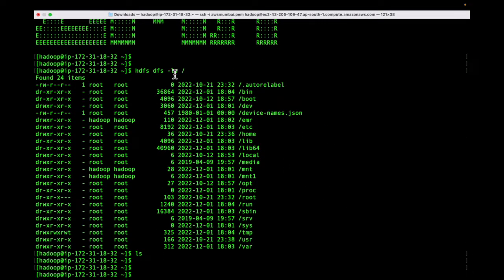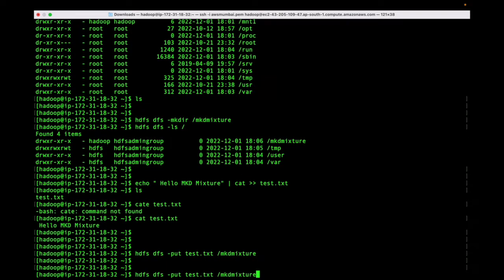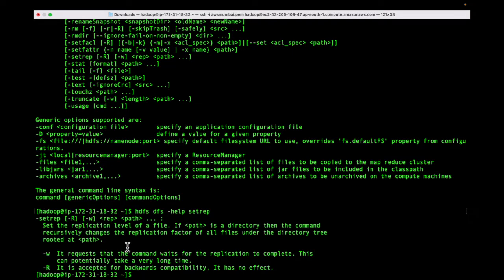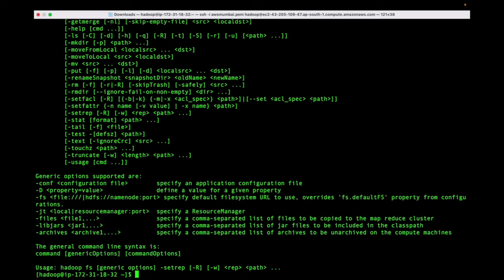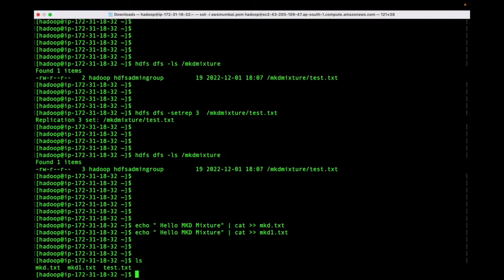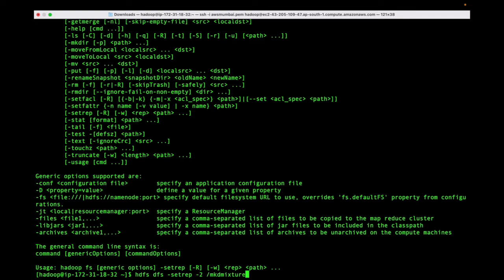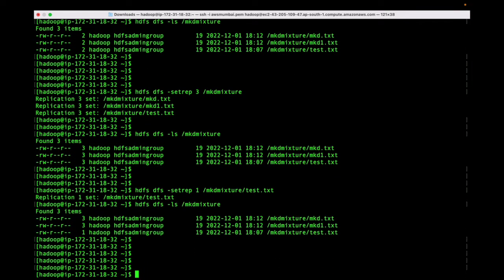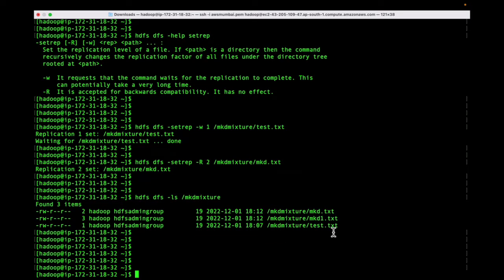Basic HDFS Commands : Replication Fector in HDFS | hdfs dfs -setrep | Hadoop commands with exmaple.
Here are expalin detatis about - Basic HDFS Commands : Replication Fector in HDFS | hdfs dfs -setep | Hadoop commands with exmaple.

Topics are explained in this video:

Hadoop Commands with example
Hadoop commands tutorial for beginners
Hadoop shell commands
Hadoop commands interview question
Hadoop commands cloudera
Hadoop shell commands
Hadoop hdfs command
Top Hadoop HDFS Commands with Examples
Basic HDFS commands
Hadoop shell commands
hdfs commands for hadoop

Basic Hadoop Commands : hdfs dfs put in DETAILS with all OPTIONS -

Basic Hadoop Commadns :How to copy files from HDFS to local ! hdfs dfs -get & hdfs dfs -cppyToLocal

Basic Hadoop Command: hdfs dfs -chown ,hdfs dfs -chmod, hdfs dfs -chgrp in DETAILS with -R

Basic Hadoop Commands: hdfs dfs -cp -f -p | how to copy files from one HDFS dir to another HDFS dir